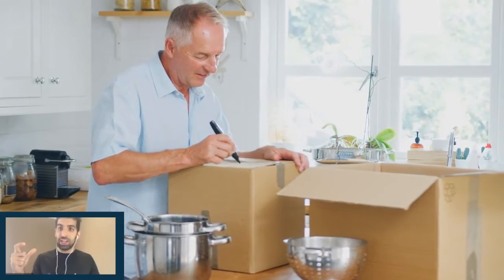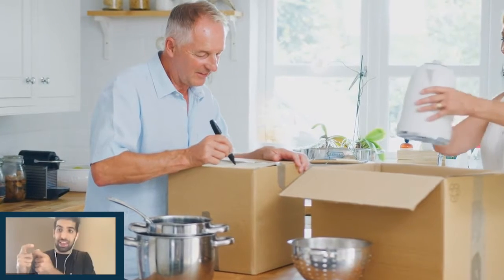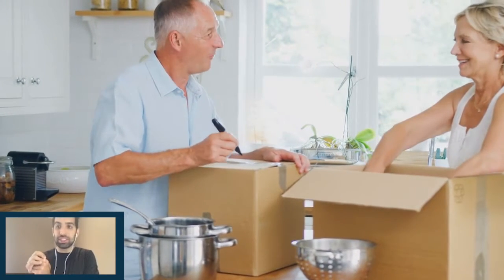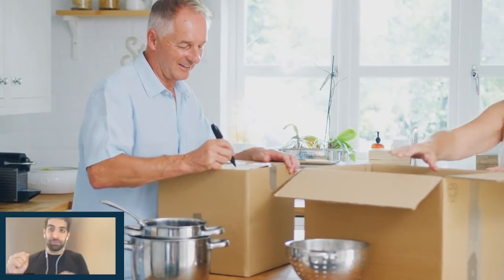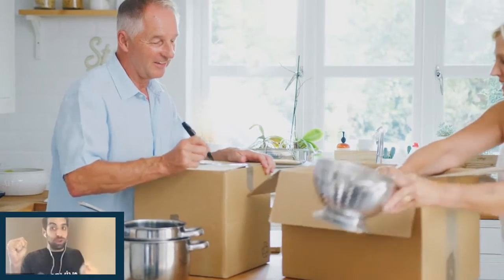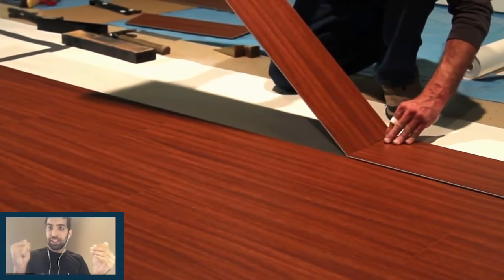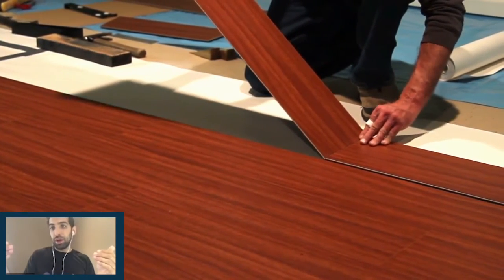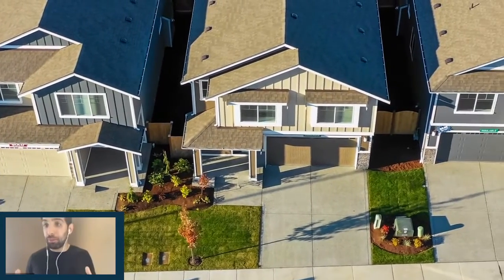The Art of Homeownership Trade-up Program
This program is designed to make consumers all-cash buyers in order to win the listing; make sure you have a competitive advantage over other buyers.